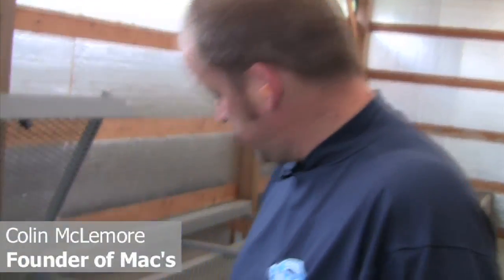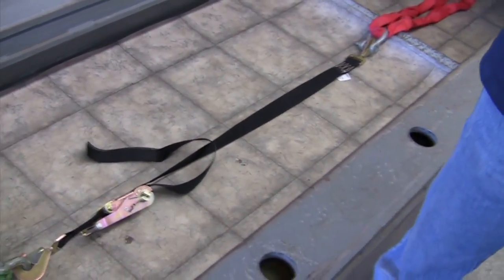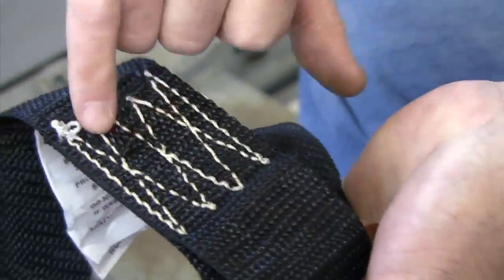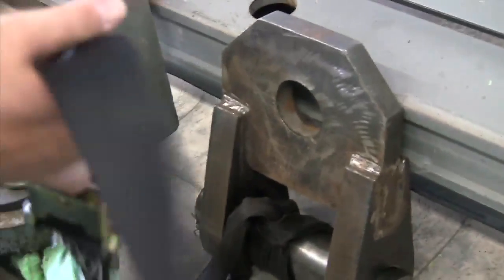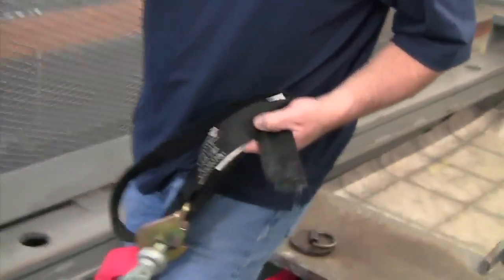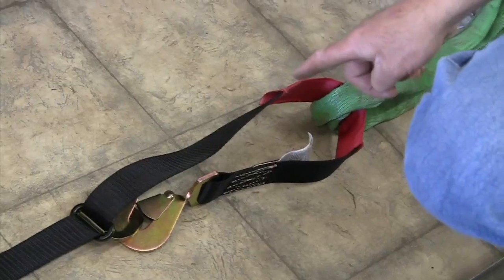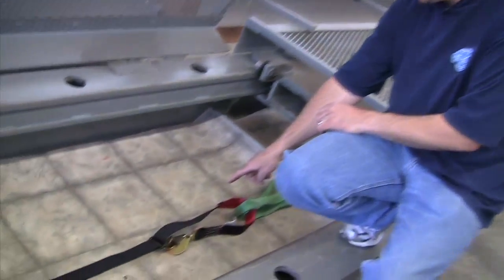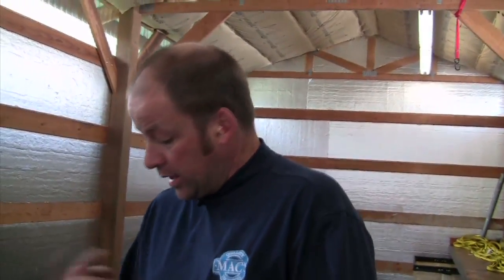Put to the Test: Vehicle Tie-Down Straps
We put two competitor straps to the test in this video, pulling each to determine if their 10,000 pound rating actually holds up. The results will surprise you!